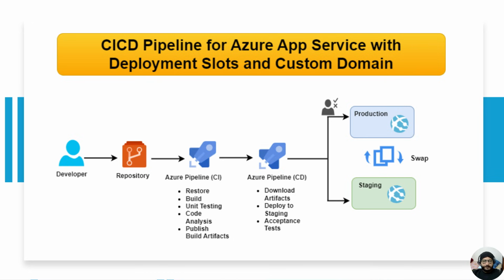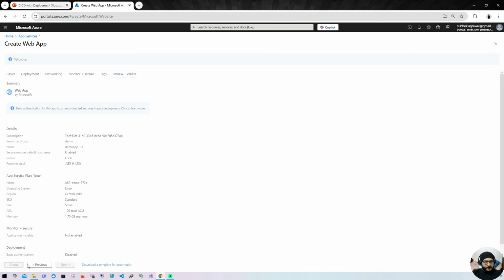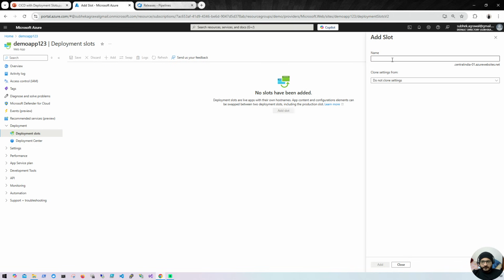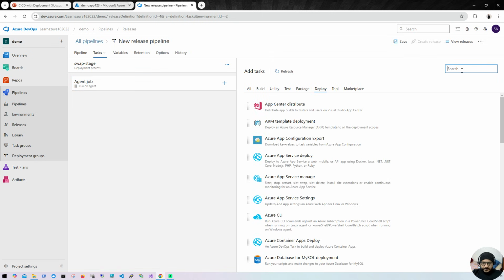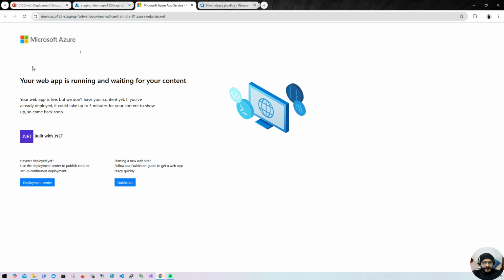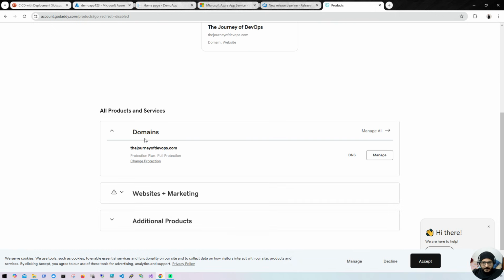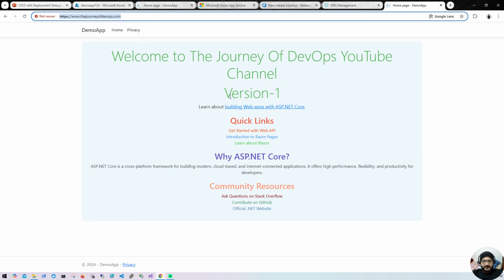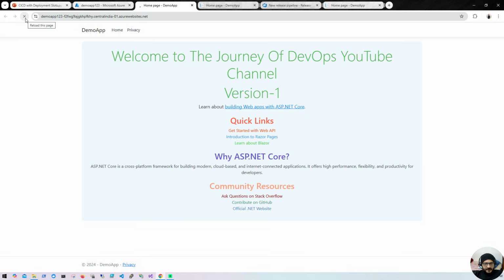Master CI/CD on Azure App Service | Deployment Slots & Custom Domains Explained!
🚀 Mastering CICD for Azure App Service: Deployment Slots & Custom Domains Explained! 🚀

In this video, we dive deep into setting up a robust CICD pipeline for Azure App Service. Learn how to:

Utilize deployment slots for smooth transitions and zero-downtime deployments.
Configure custom domains for a professional and user-friendly URL.
Automate your application deployment process using Azure DevOps and best practices.
Whether you're a beginner or an experienced DevOps professional, this video is packed with actionable insights and hands-on demos to elevate your deployment game!

📌 Topics Covered:
1️⃣ Introduction to CICD Pipelines for Azure App Service
2️⃣ Setting Up and Managing Deployment Slots
3️⃣ Adding and Configuring Custom Domains
4️⃣ Real-world Example with Azure DevOps Integration
5️⃣ Best Practices for Seamless Deployments

✔ Learn advanced features of Azure App Service
✔ Optimize your application lifecycle with deployment slots
✔ Boost your deployment efficiency with automation